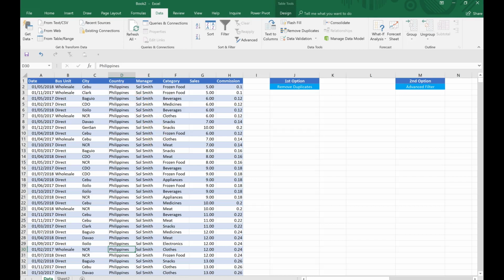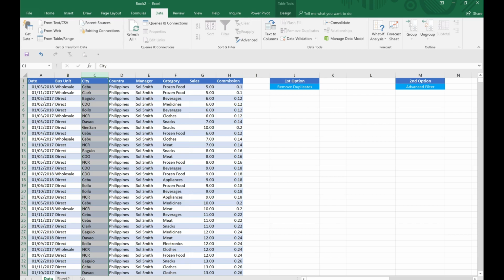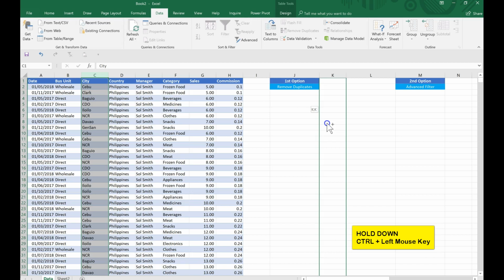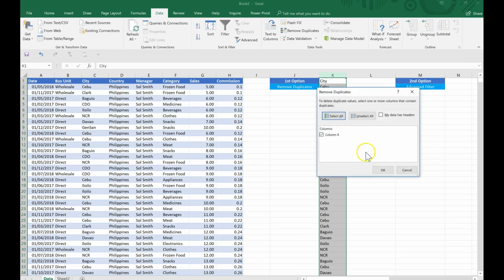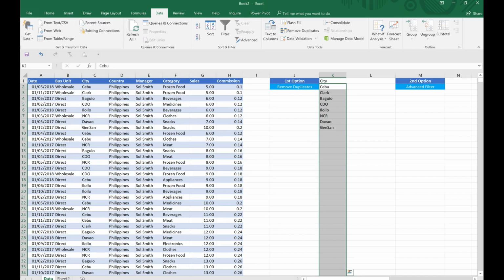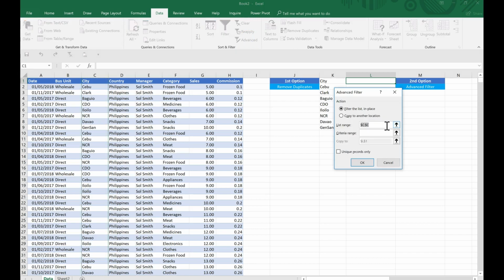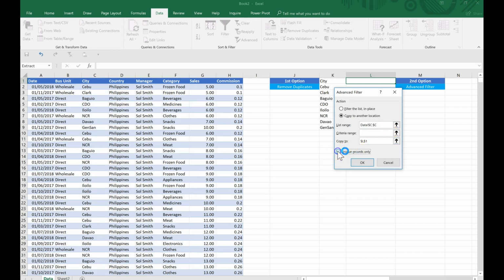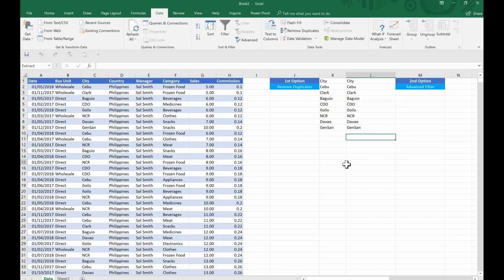How to Extract Unique Values in Excel - Two Ways